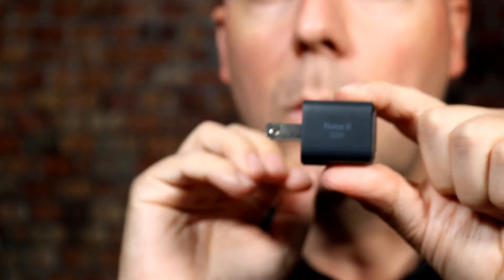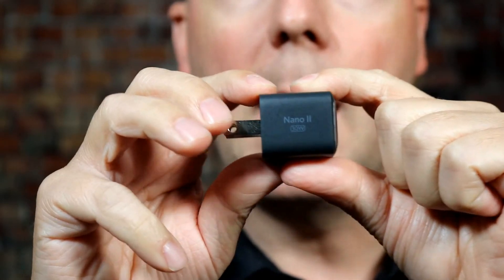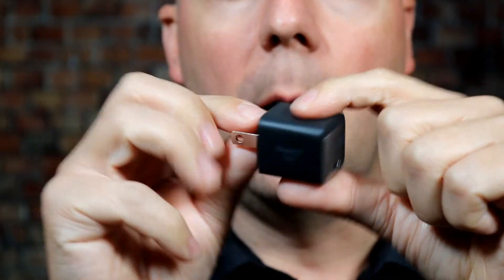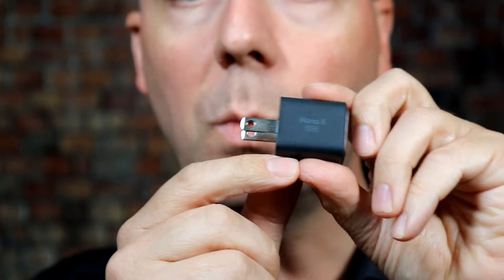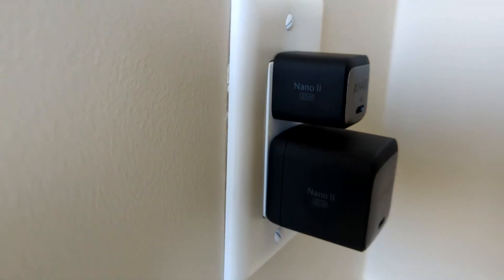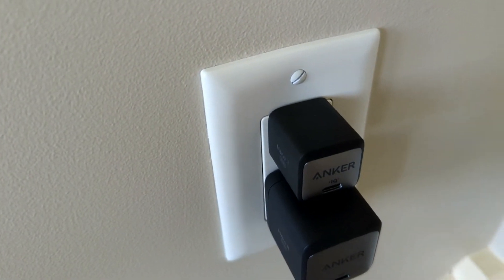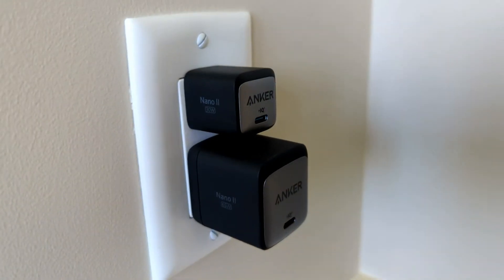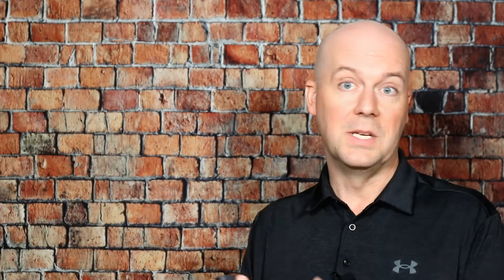Review: Anker USB C Charger 30W, 711 Charger, Compact Fast Charger (Not Foldable) for MacBook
Today we review the Anker USB C Charger 30W, 711 Charger, Compact Fast Charger (Not Foldable) for MacBook Air/iPhone 13/13 Mini/ 13 Pro/ 13 Pro Max/ 12, Galaxy S21, Note 20, iPad Pro, Pixel, and More.